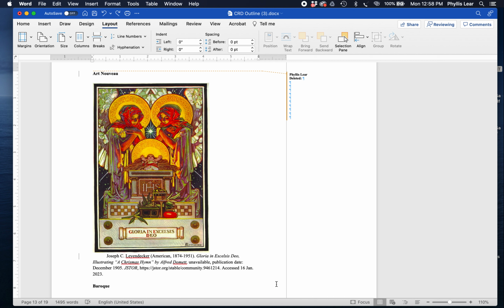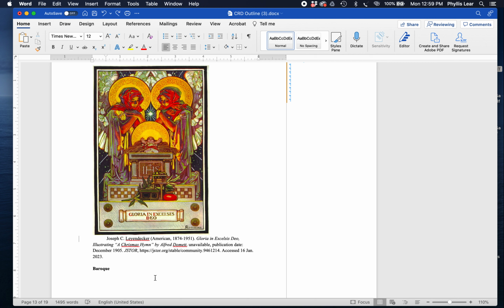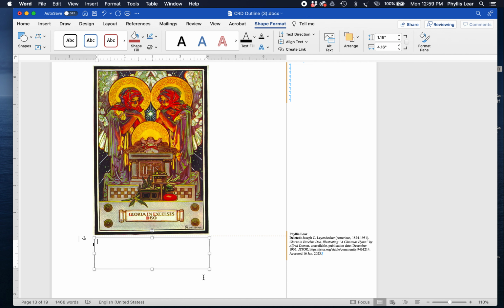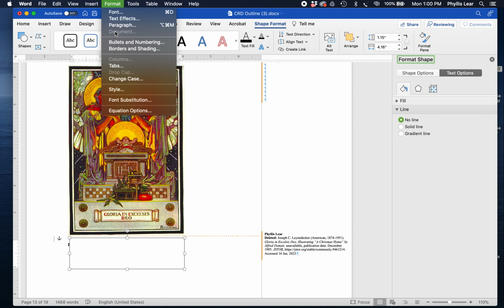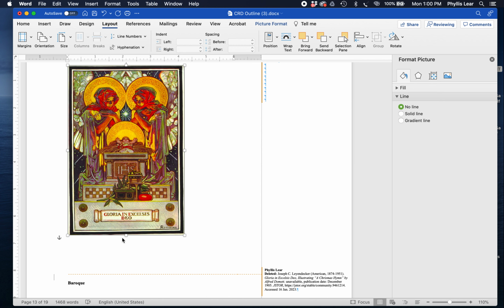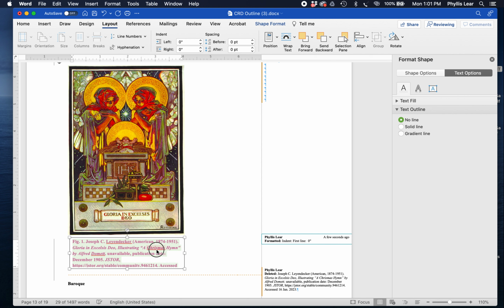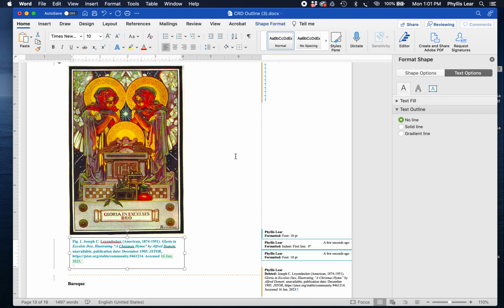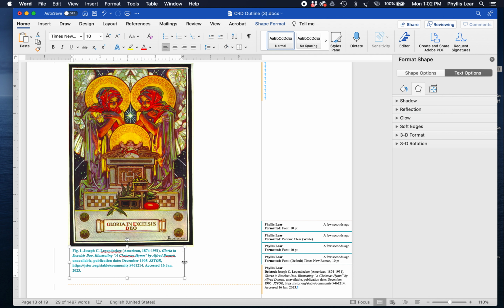FORMATTING IMAGES LABELS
A brief video demonstrating how to add and format a figure label within a document.